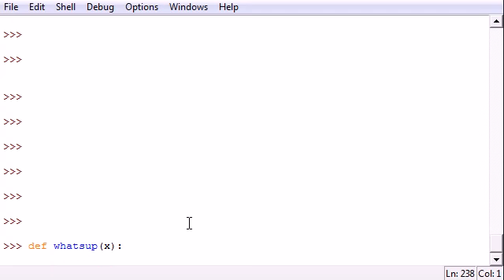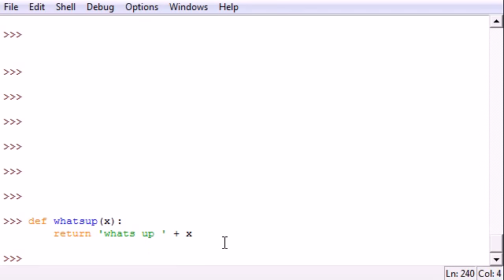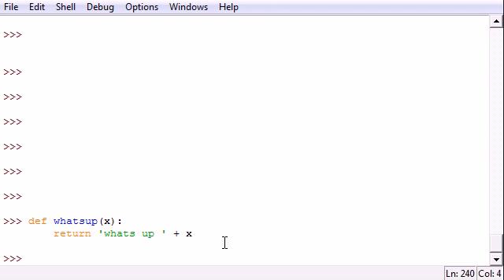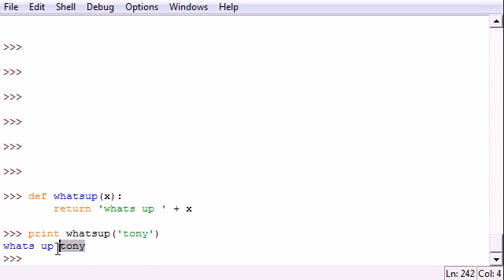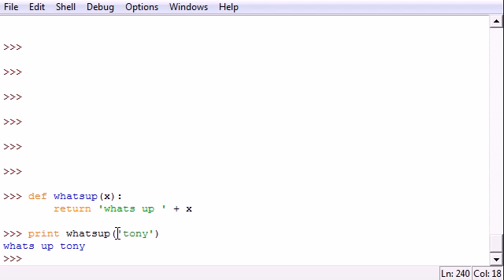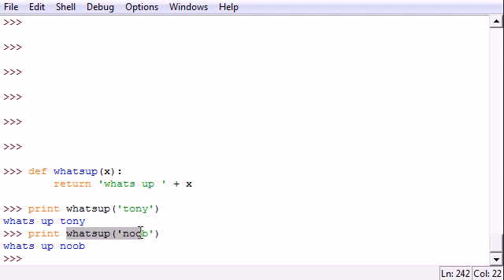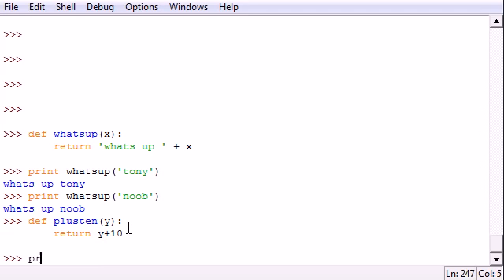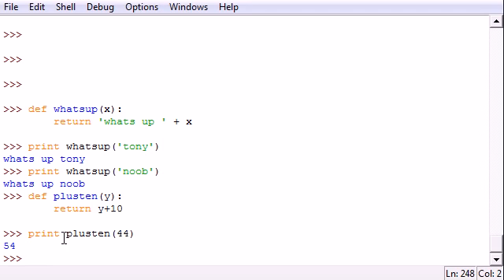Python Programming Tutorial - 27 - Building Functions